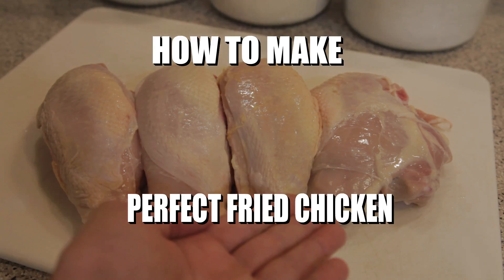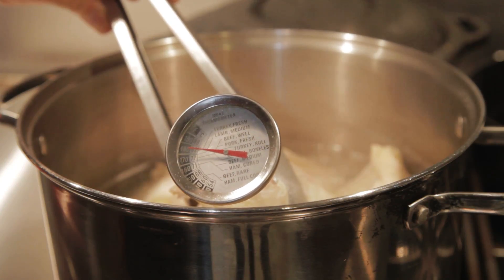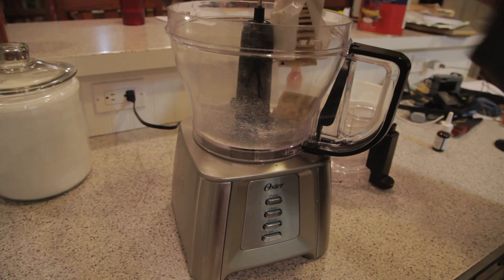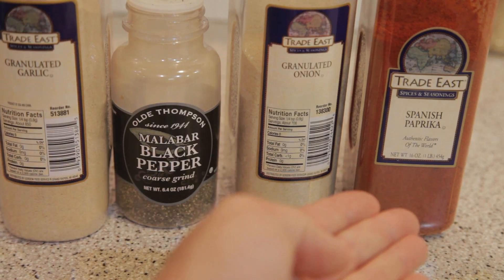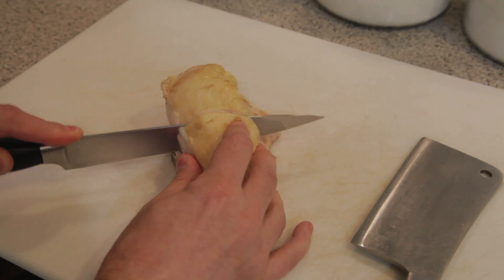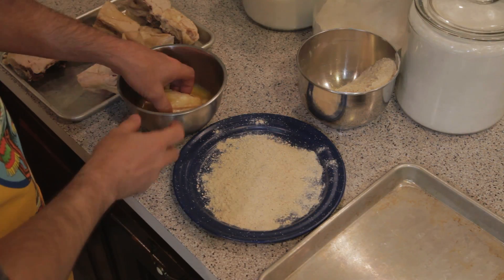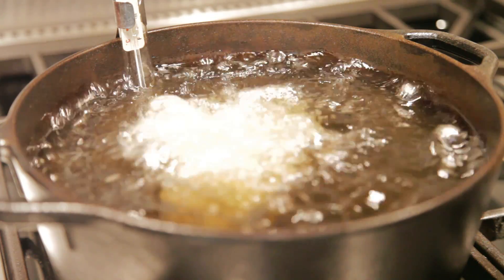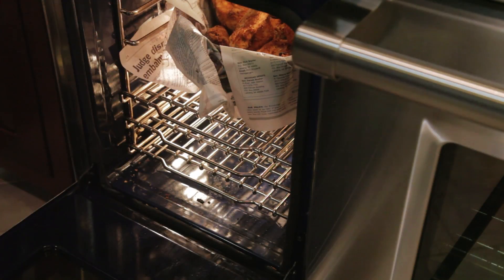How To Make The World's Best Fried Chicken Like Your Mom Made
Your fried chicken will be perfect every time following this simple method.  The secret is parboiling the chicken prior to frying.